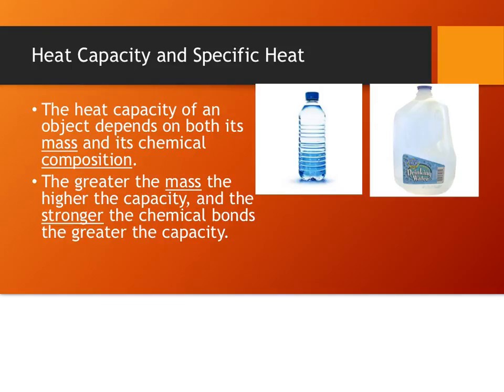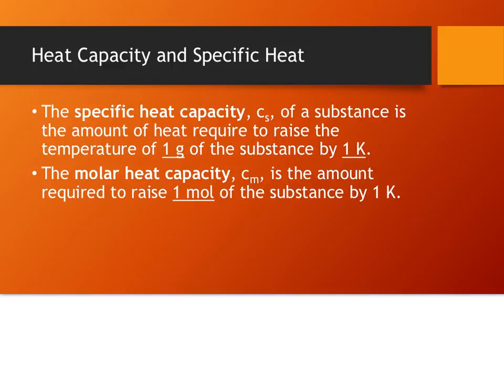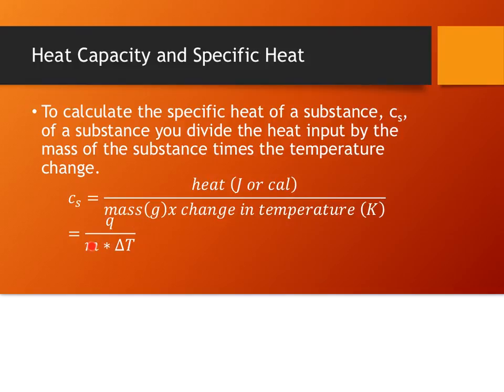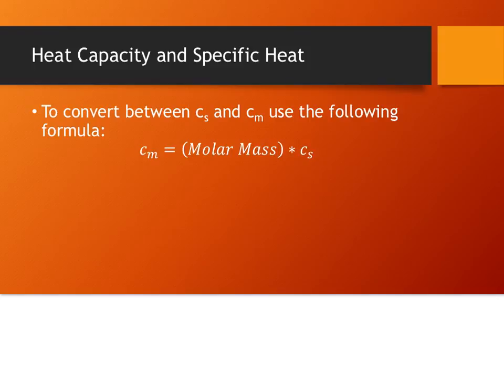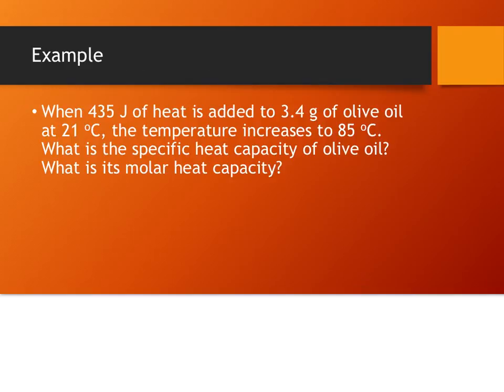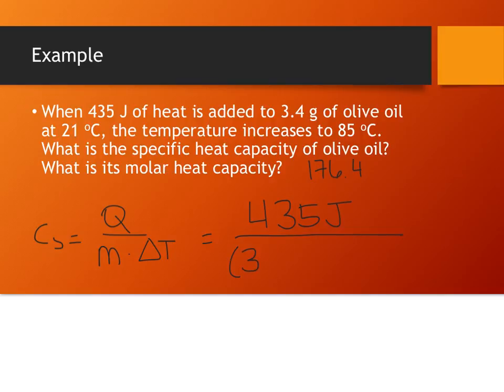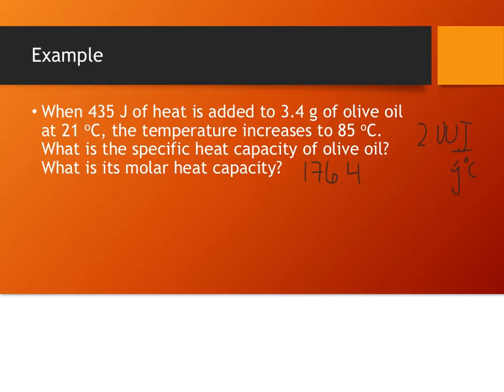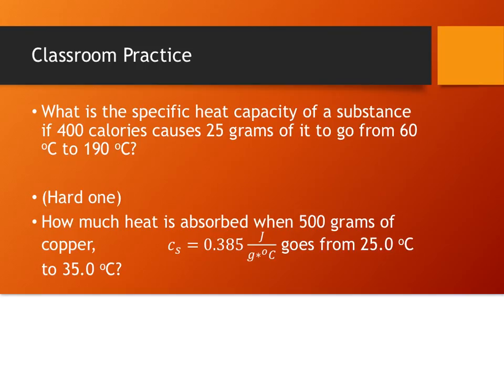Heat Capacity and Specific Heat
GH Unit 4 Video 4 of 10